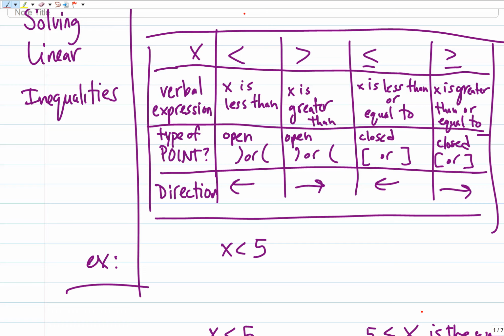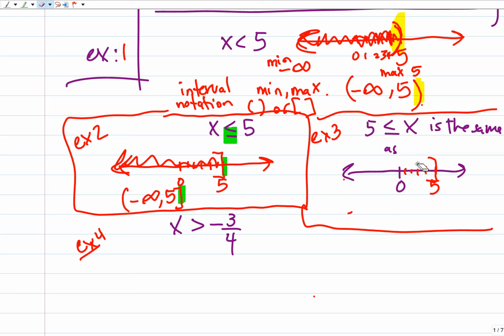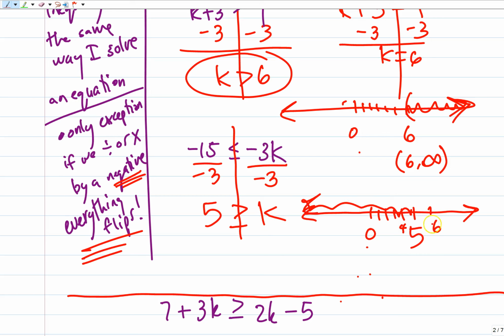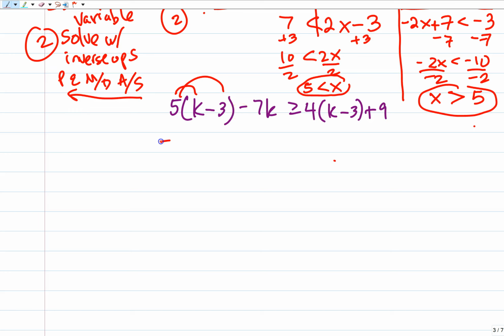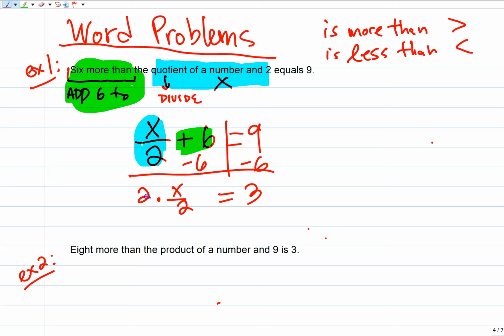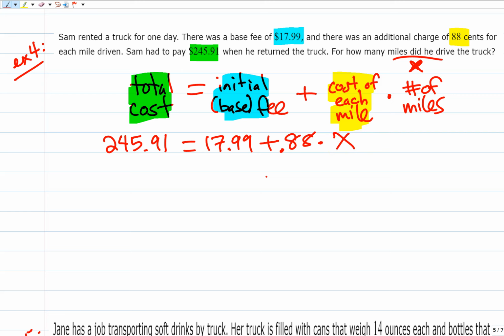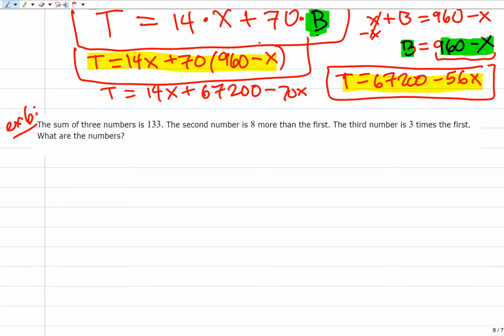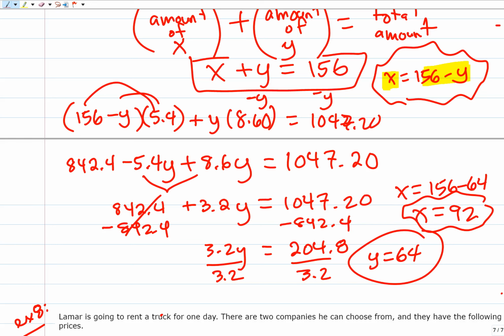Math PQ Lineare Inequalities and Word questions 12